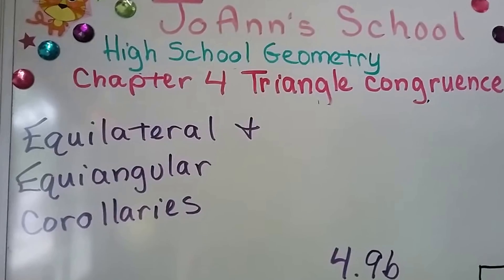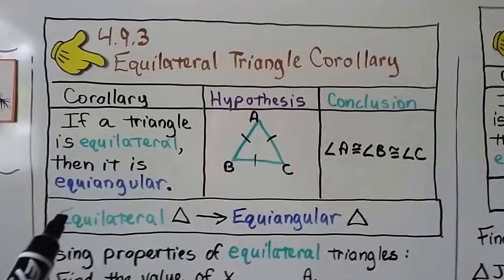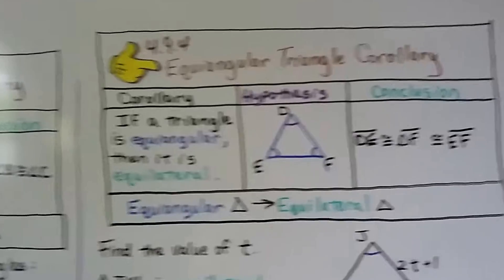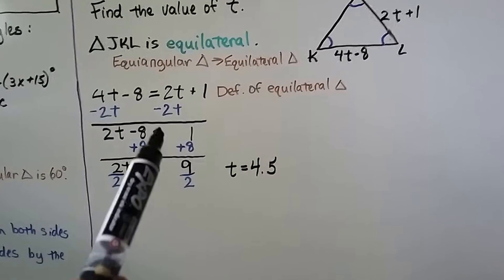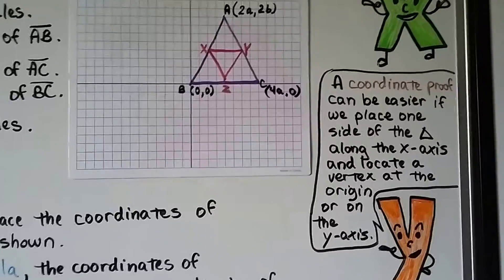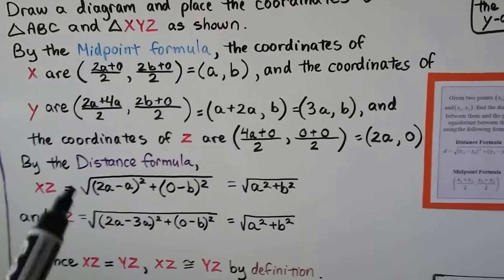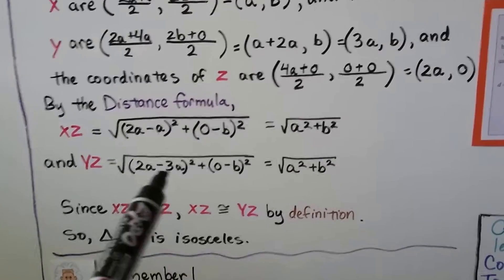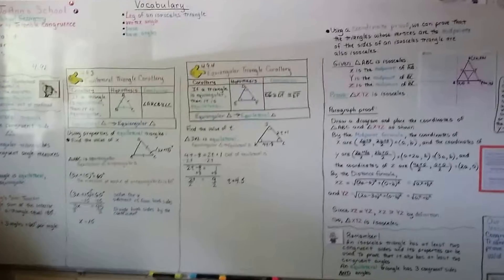Geometry 4.9b, Equilateral & Equiangular Corollaries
An explanation of the Equilateral Triangle Corollary, and using properties of equilateral triangles to find the value of x for a given angle measure. We discuss how to use the Equiangular Triangle Corollary to find the value of a variable for a given side length. We write a coordinate proof to prove that the triangles whose vertices are the midpoints of the sides of an isosceles triangle are also isosceles.

MINDS Minds.com/joannsschool

Teespring.com/joann-s-school-t-shirts